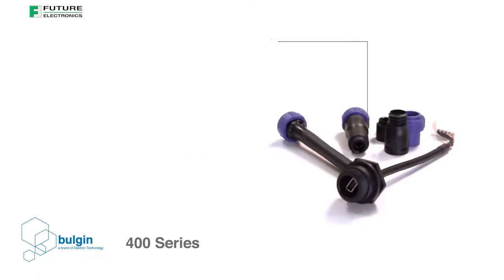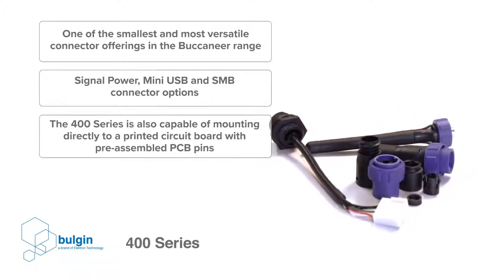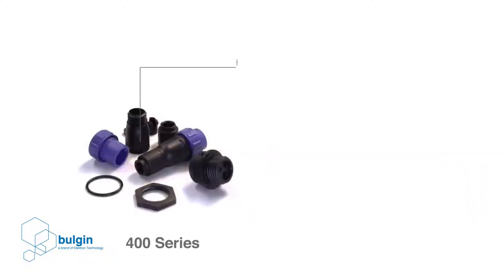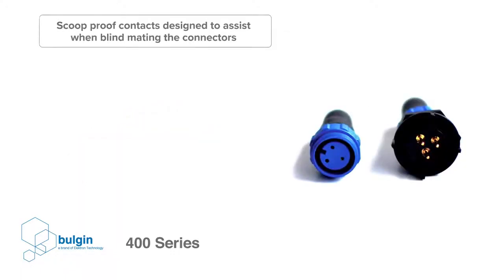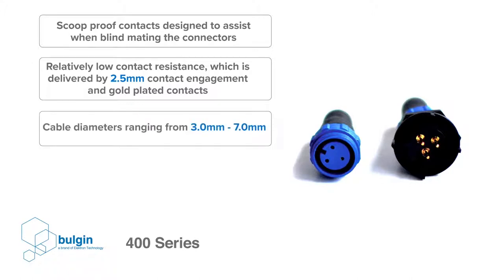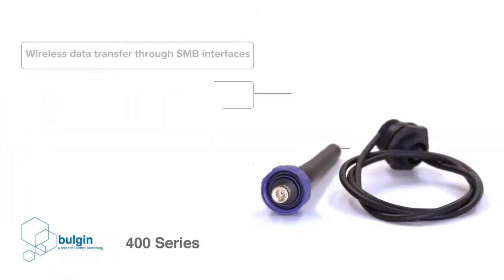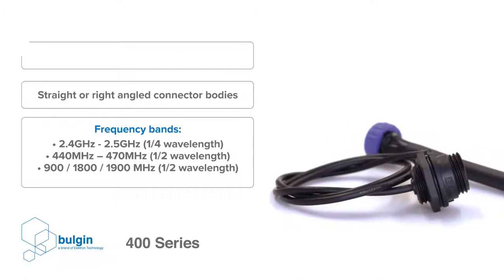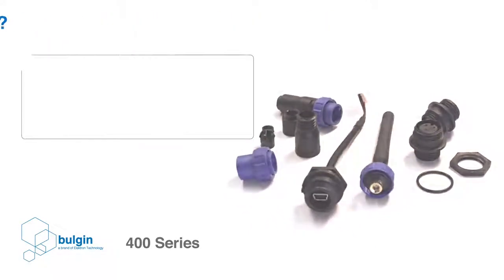Bulgin: The 400 Series Buccaneer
One of our most compact connectors within the Buccaneer range, the 400 Series Buccaneer is ideal for designs requiring a small footprint. Taking a selection of great features and specifications from the larger Buccaneer family, the 400 Series miniature power connectors condenses them into a compact form factor giving engineers greater flexibility. With a lightweight and rugged construction, these sealed circular plastic connectors offer highly reliable power or signal connections for use within medical, industrial, infrastructure and automotive applications where space is limited.